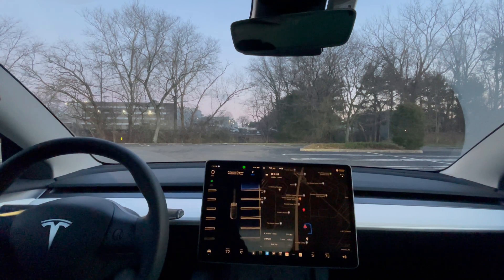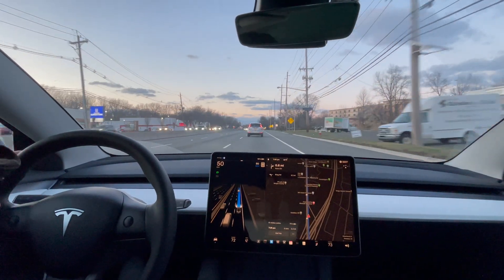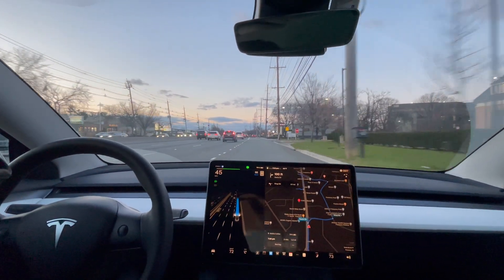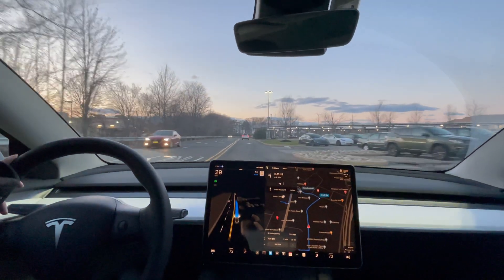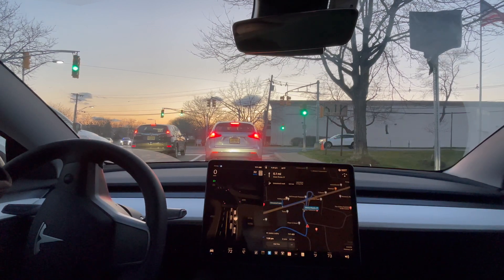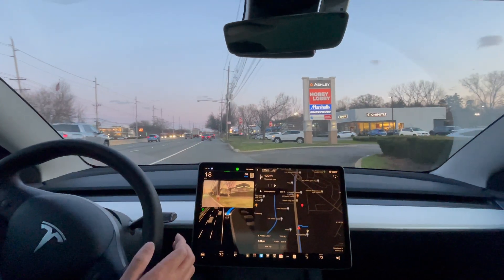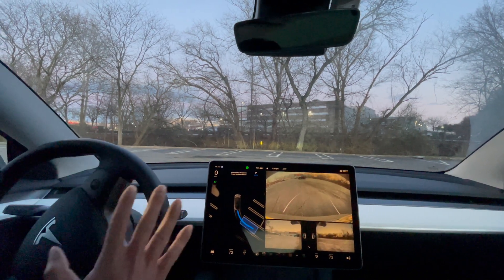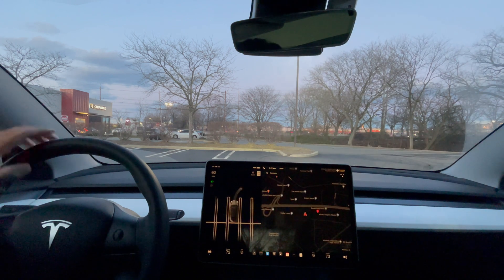Tesla FSD 12.3.2.1 Parks By Itself Hands-Free, Autopark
Testing Tesla FSD version 12.3.2.1 with the autopark feature